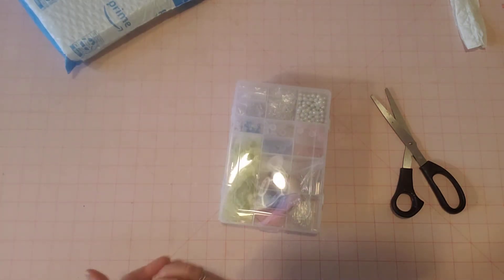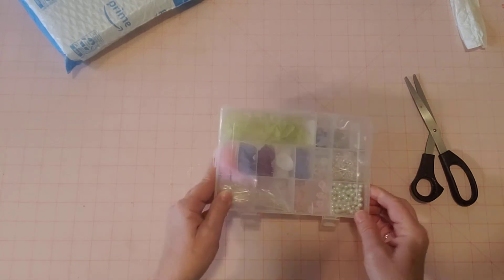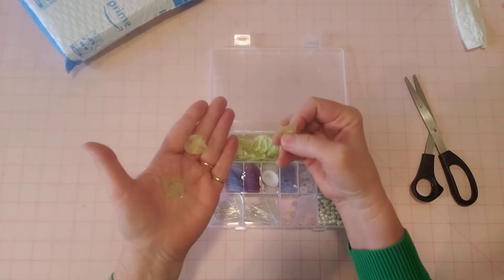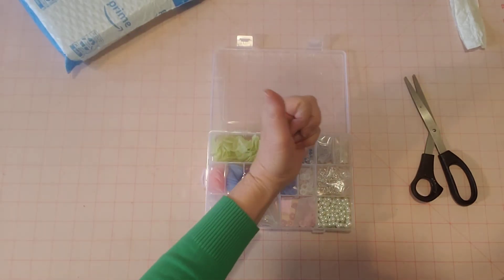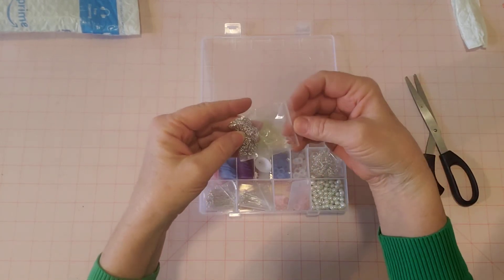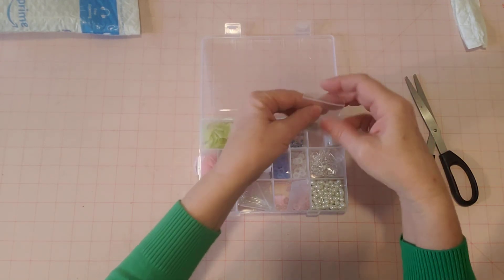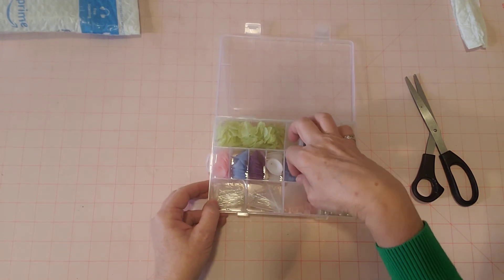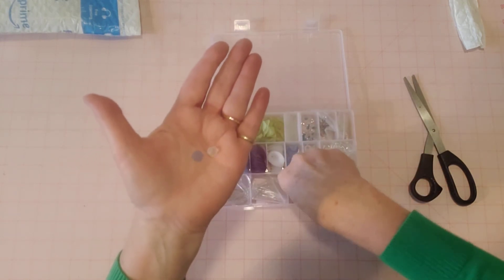Spring Earring Jewelry Kit Unboxing, Earring Kit Haul, Small Amazon Haul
Link to kit